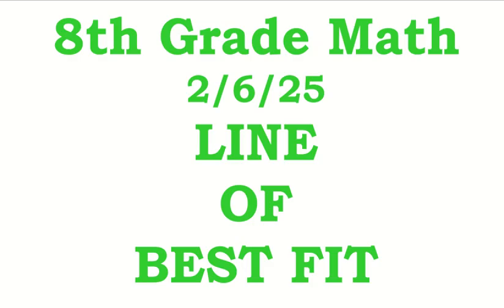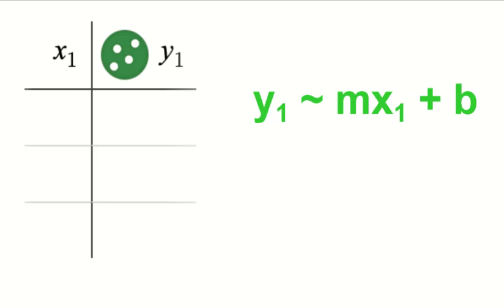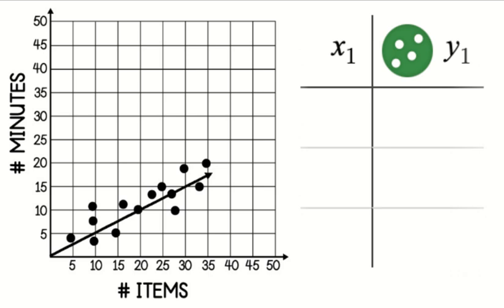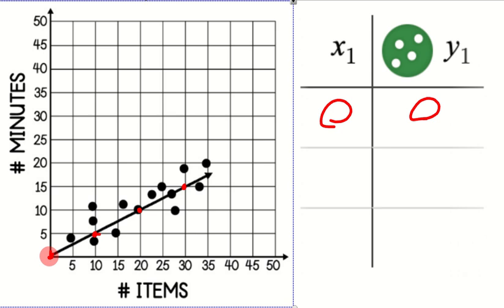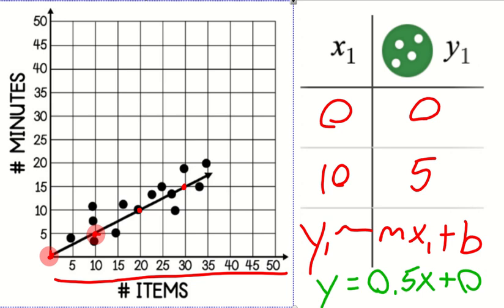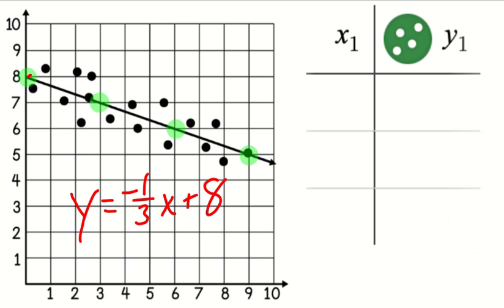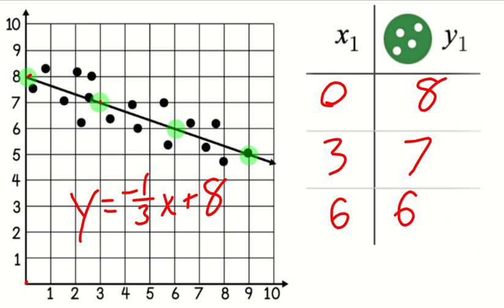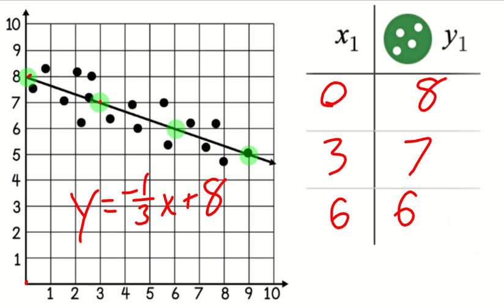8th Grade Math Cluster H: Day 3 Line of Best Fit 2/6/25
8th Grade Math Cluster H: Day 3 Line of Best Fit    2/6/25